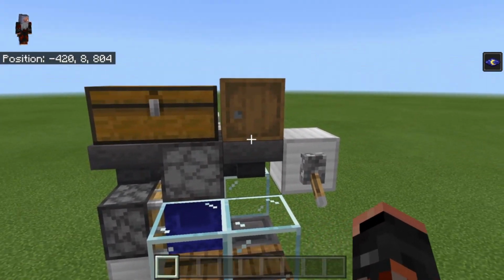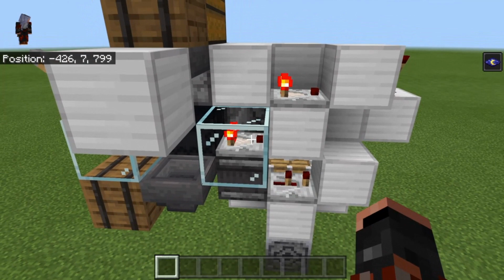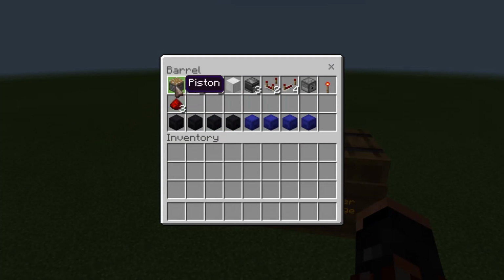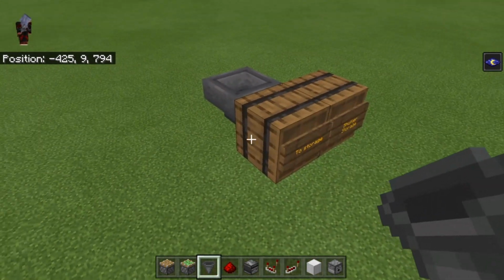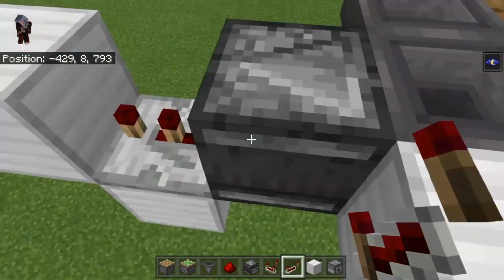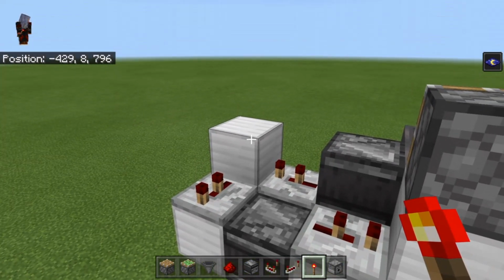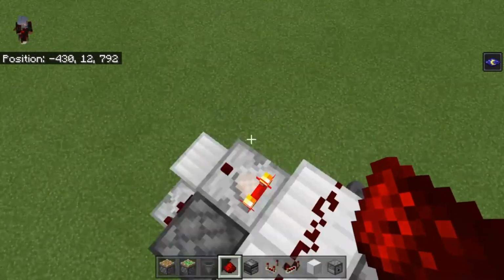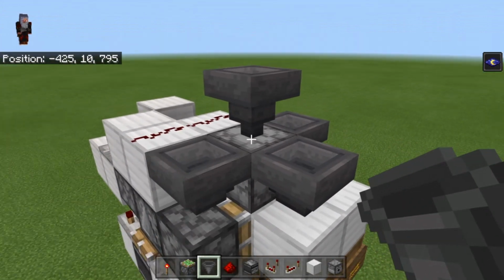Shulker Box Unloader Bedrock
A simple Shulker box unloader modified from java to bedrock